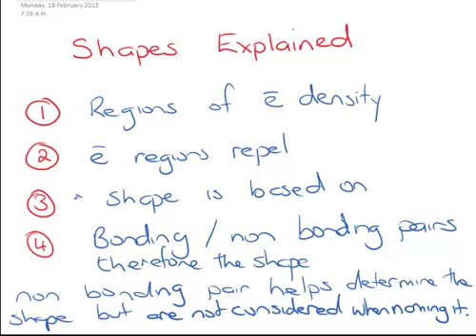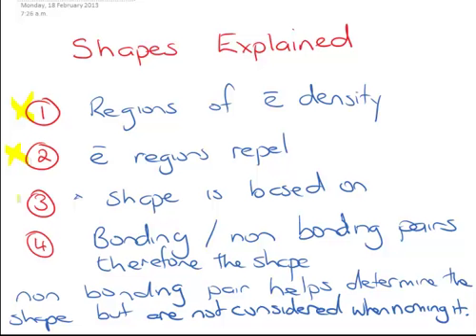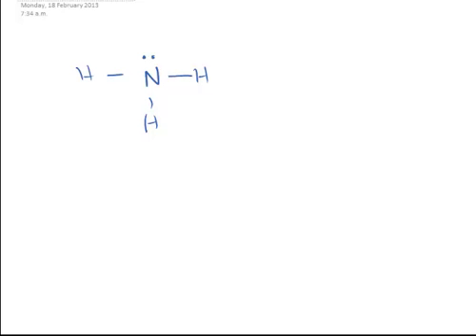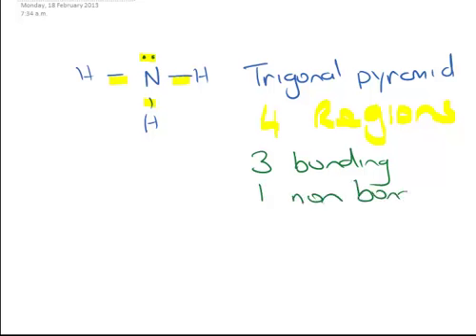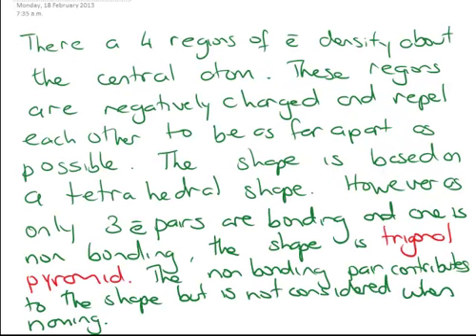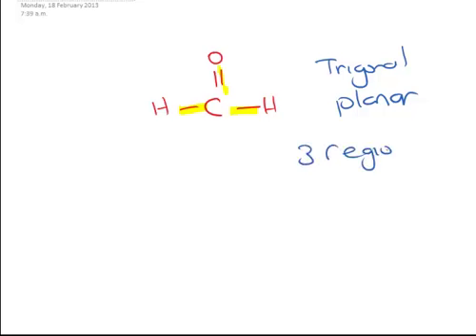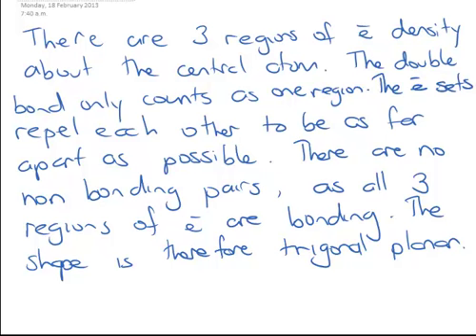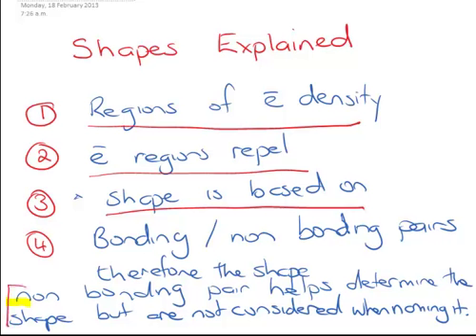Shapes Paragraph Answers